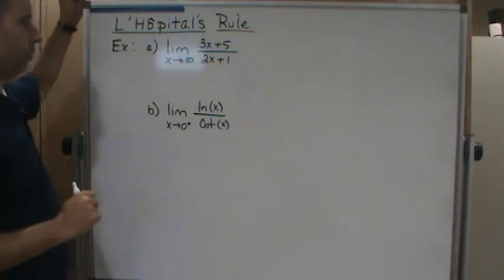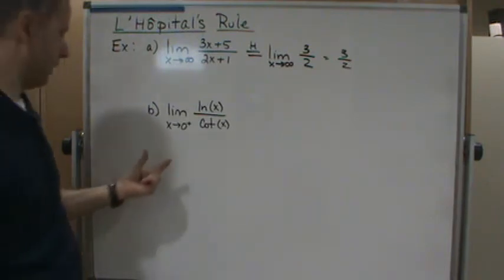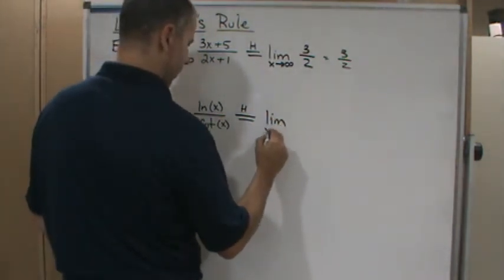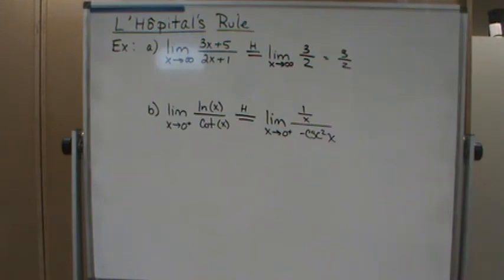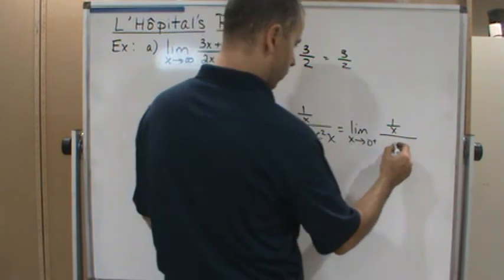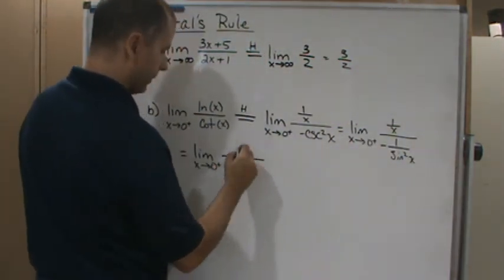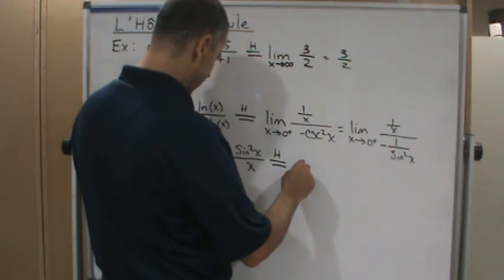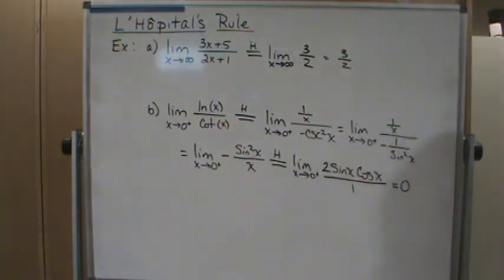Calc1 Sec 4 8 L'Hopital's Rule Example2